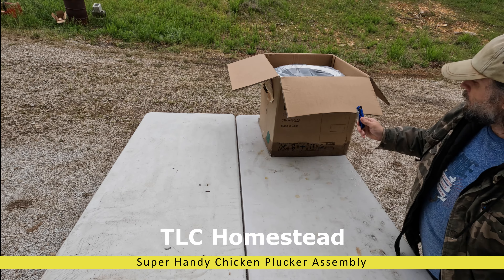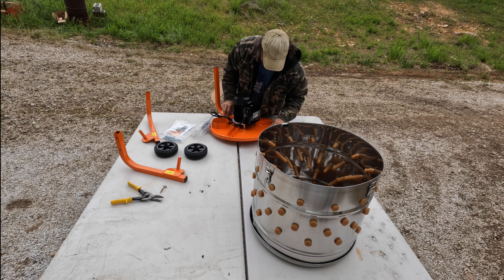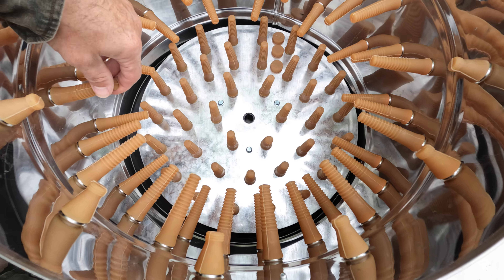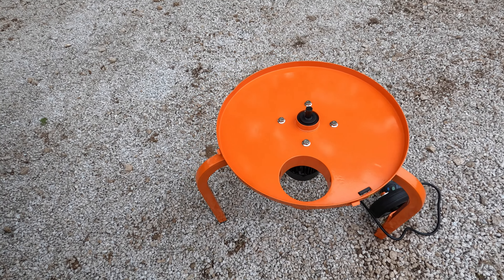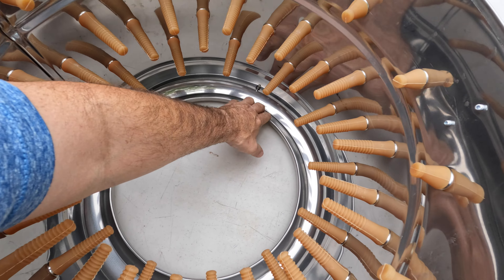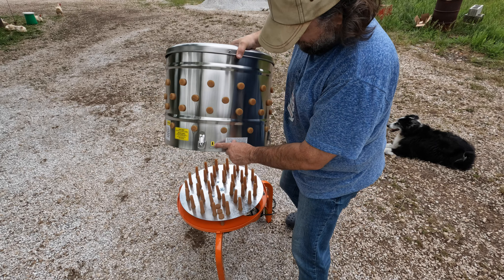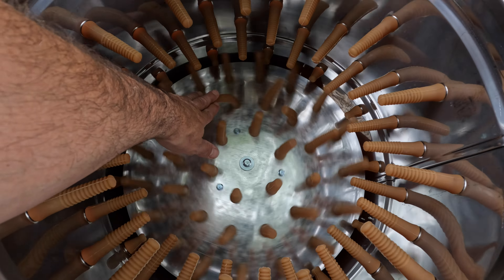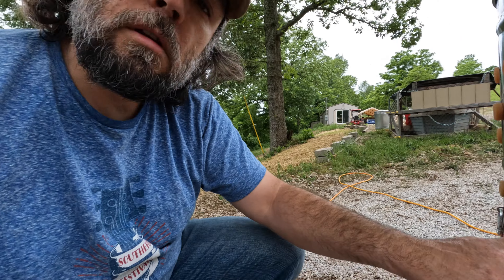Super Handy Chicken Plucker Assembly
Getting ready for chicken processing day it was time to get the new Super Handy chicken plucker out of the box, assembled and tested.